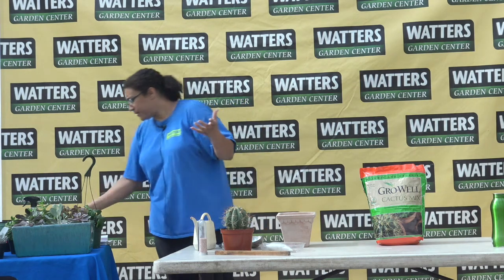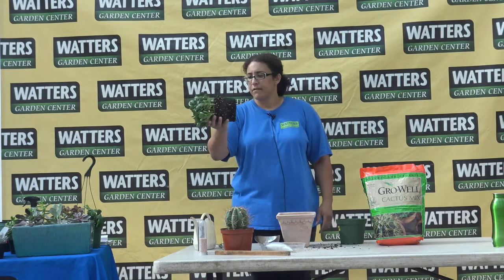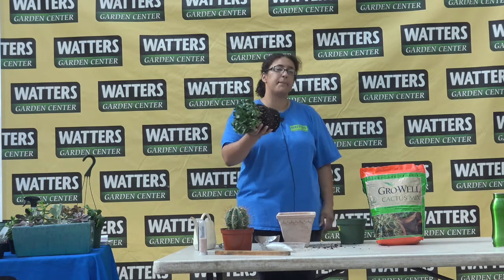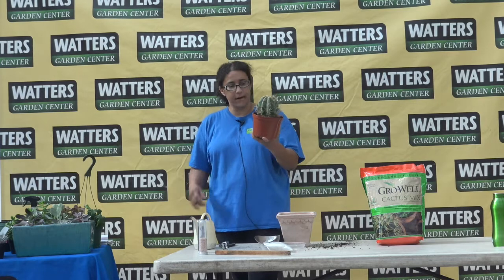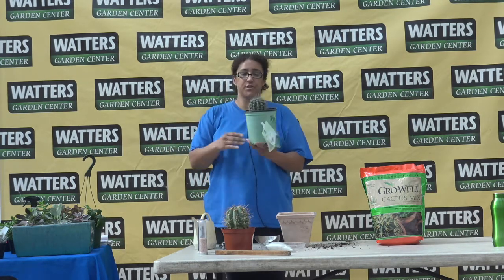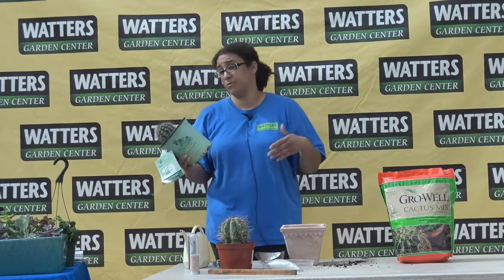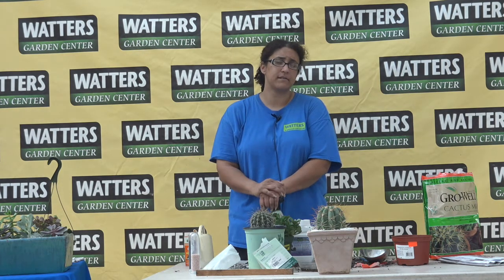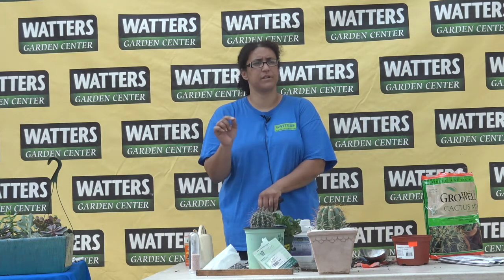Garden Advice Succulents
Succulents are all the rage right now. Ella gives us a quick overview of succulent basics in the excerpt from a recent Garden Class.